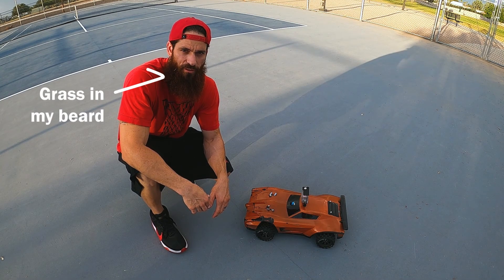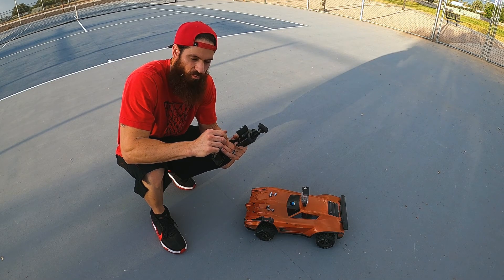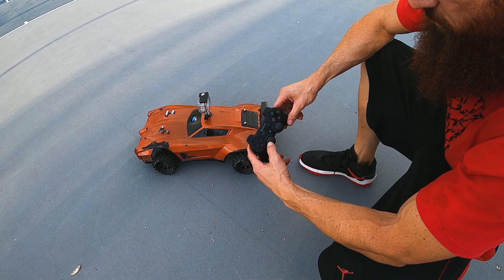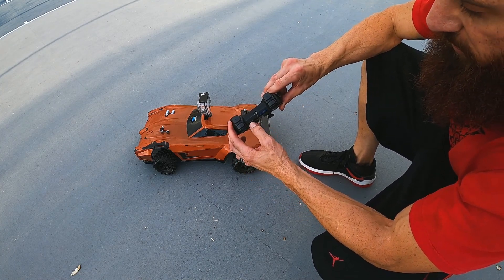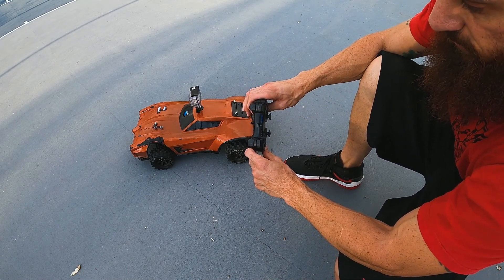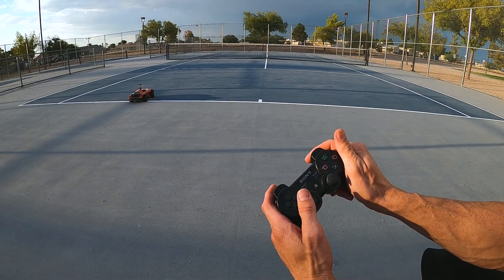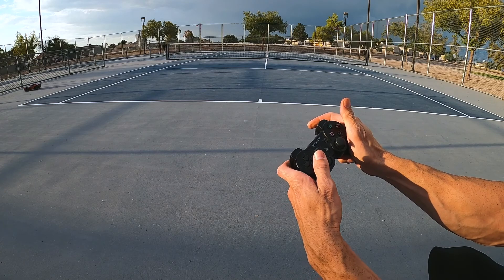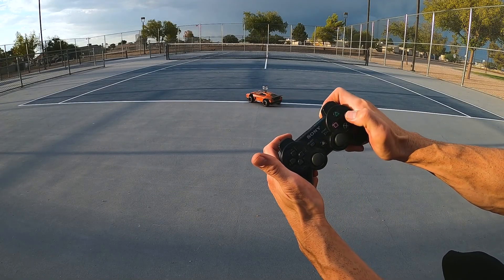I turned a PS3 controller into an RC transmitter with a functional boost button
I've always been a gamer. But, I'm rather new to the RC hobby and am not a fan of the standard RC transmitters. Since there isn't a purchasable video game controller transmitter, I decided to make one. I slowed down the speed to emphasize the boost effect. It's still a work in progress and I have some more functions left to program. But, I'm hoping to have something ready for production in the next few months.